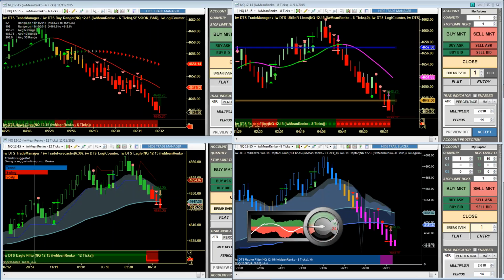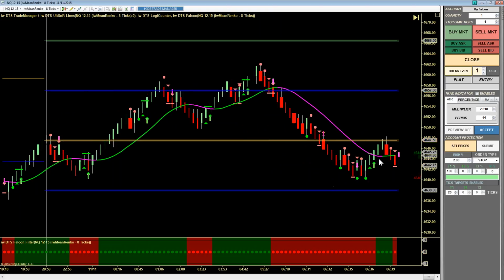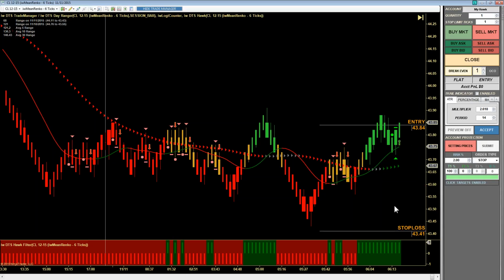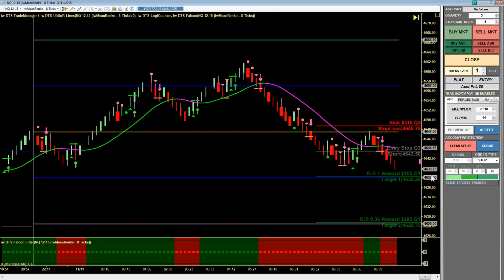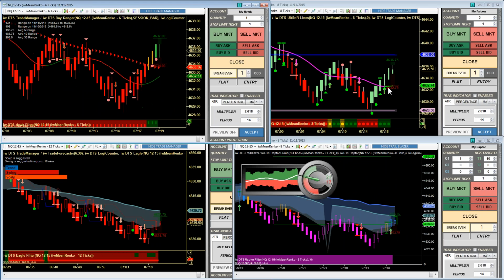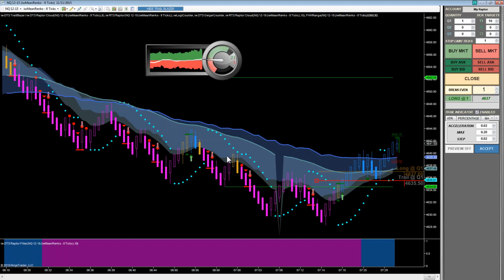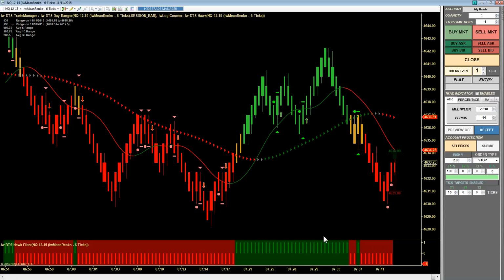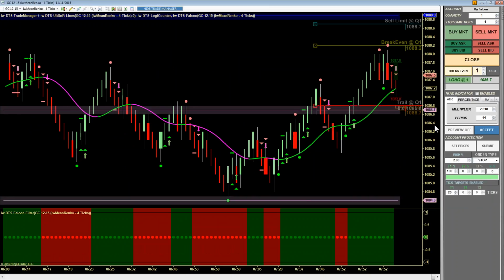November 11 2015 | Futures Training Room